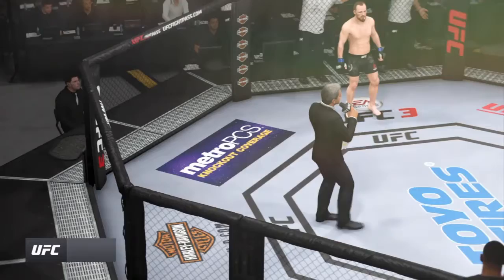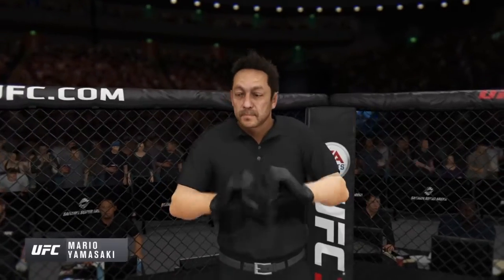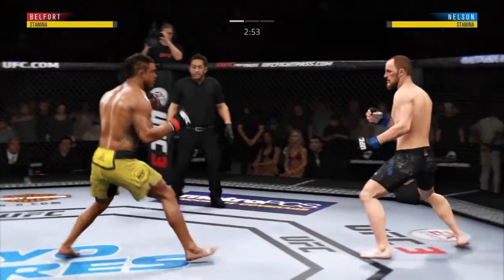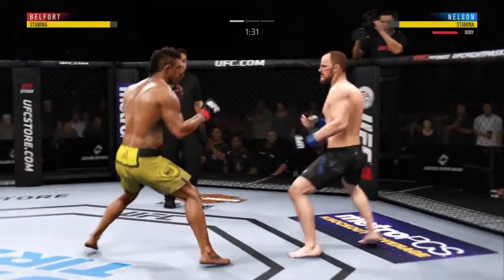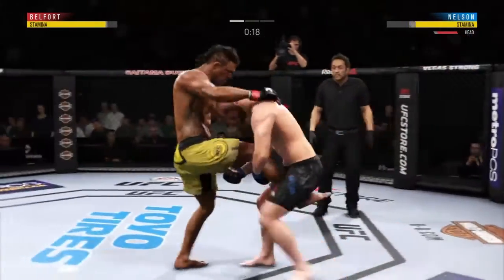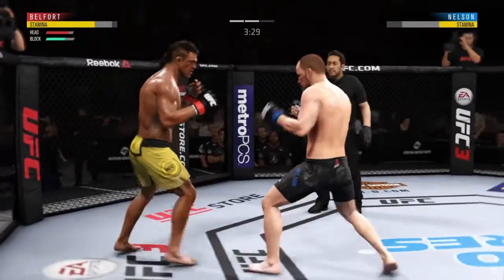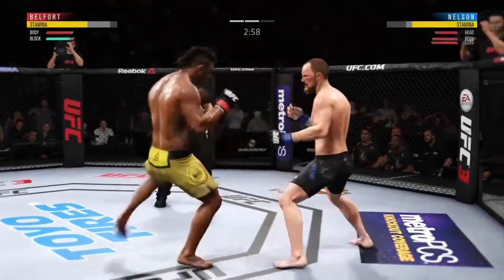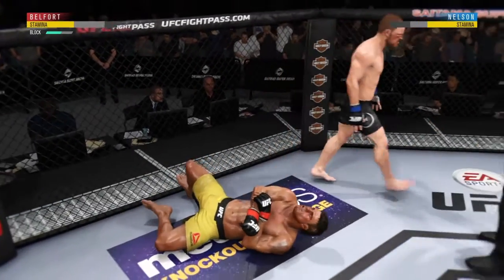Ufc3 welterweight tournament 1 Semi Final match up cpu vs cpu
Vitor Belfort vs Gunner Nelson